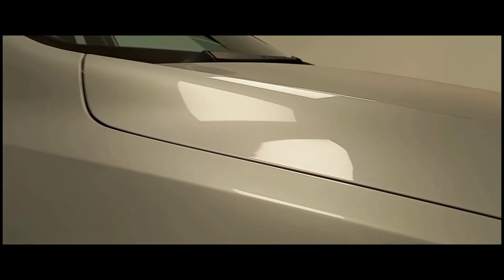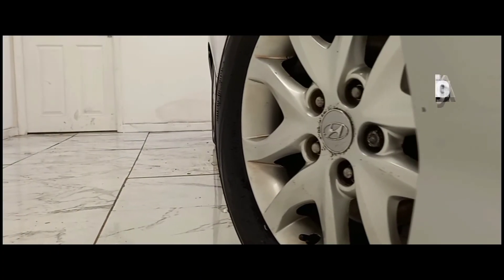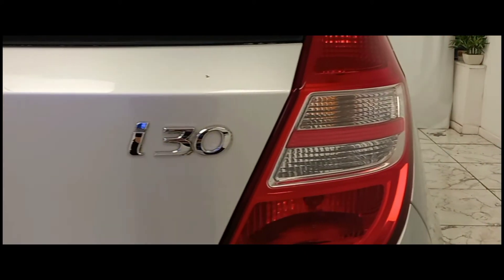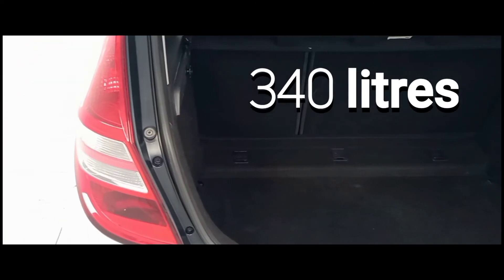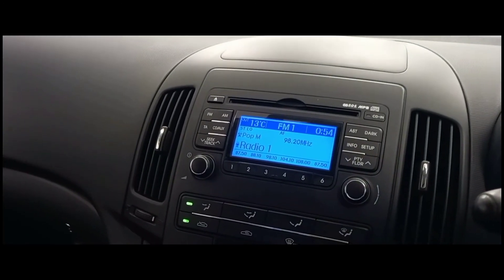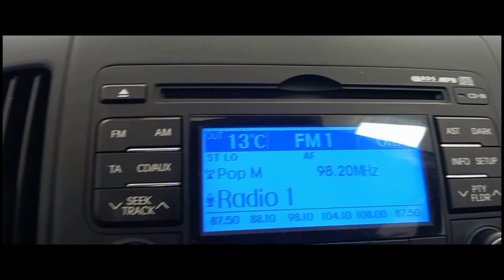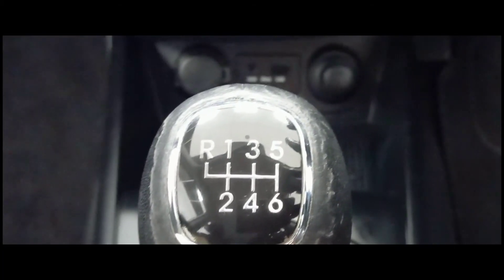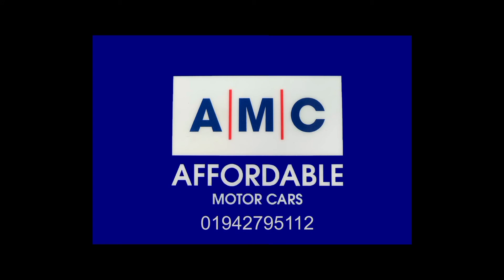Hyundai i30 1.6 CRDi Comfort Walkthrough